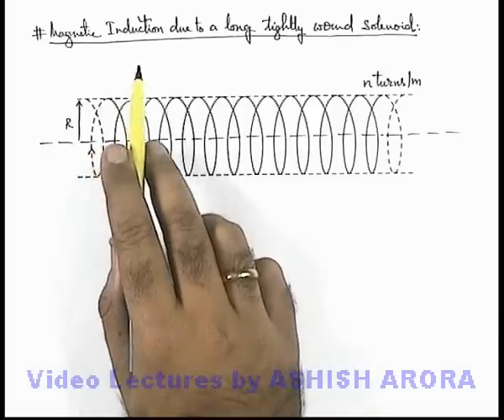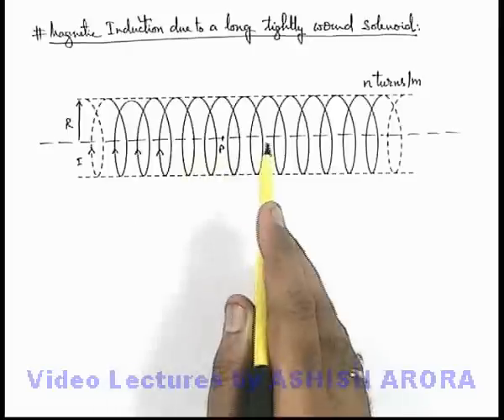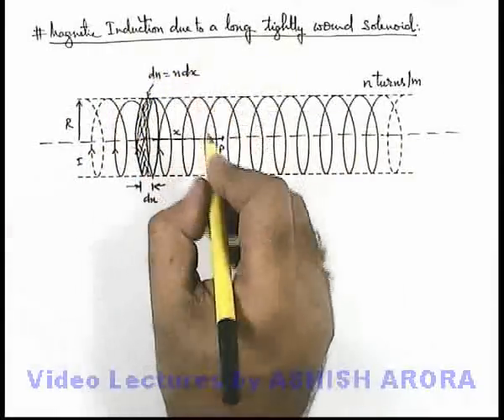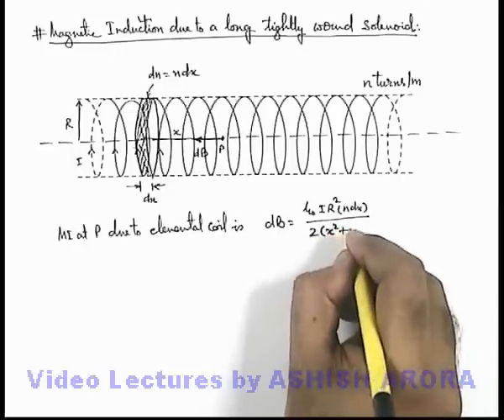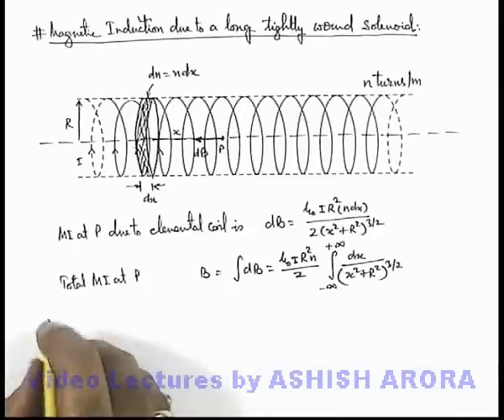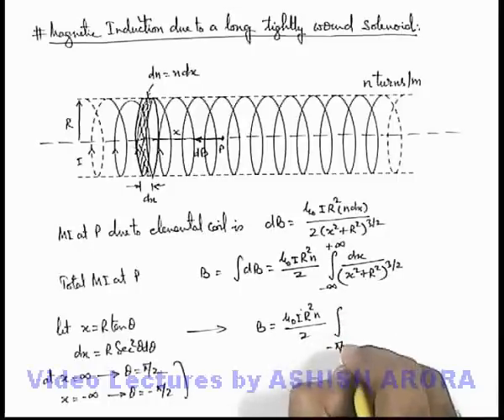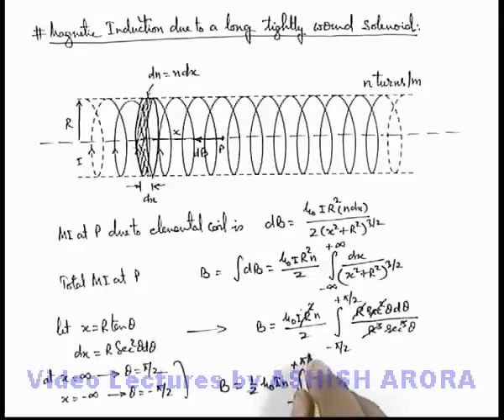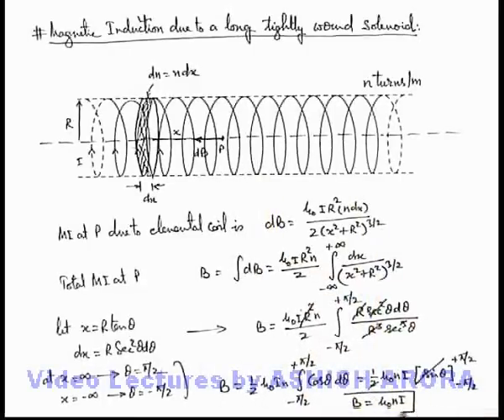Class 12 Physics | Magnetic field | #21 Magnetic Induction due to a Long Tightly Wound Solenoid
PG Concept Video | Magnetic Effect of Current | Magnetic Induction due to a Long Tightly Wound Solenoid by Ashish Arora